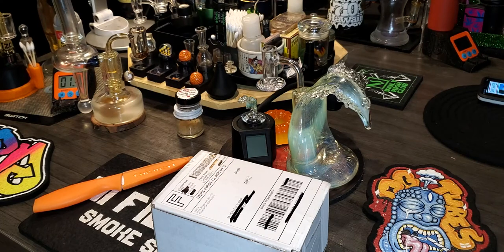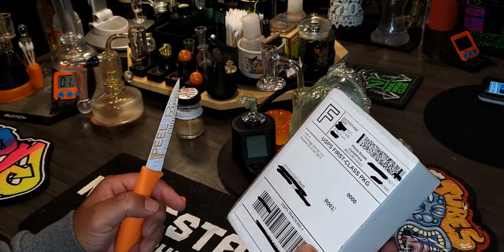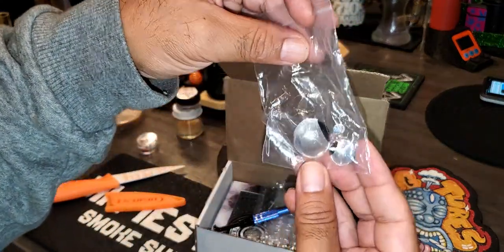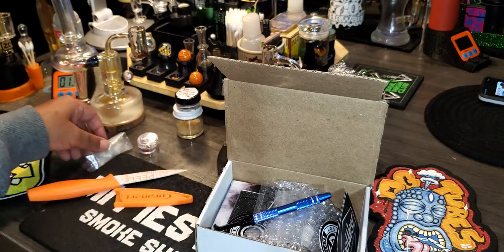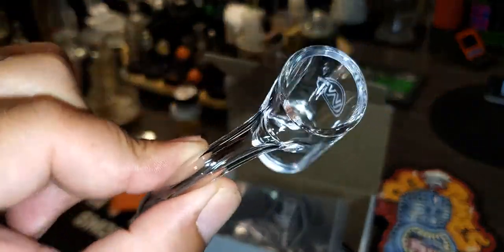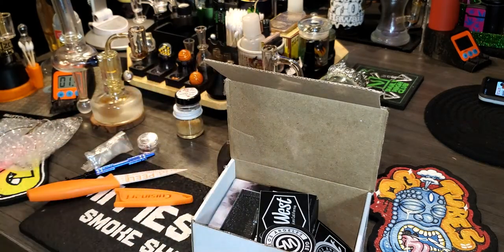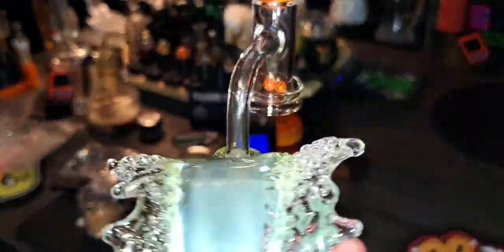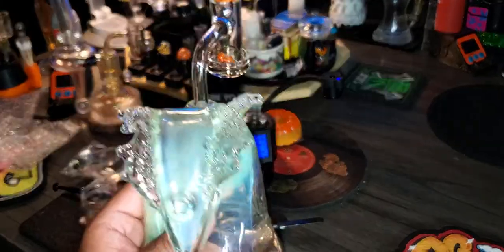Brand new Gee West Glass shredder and breaking it in!!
dabbing with my Gee West Glass shredder and unboxing a few gifts from Gee West Glass!!